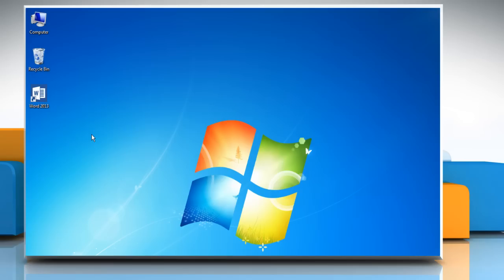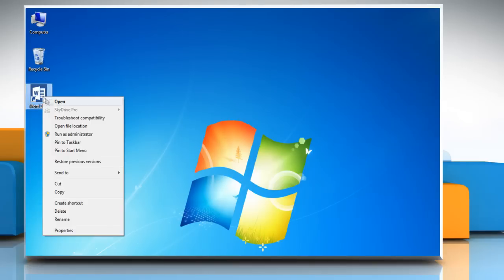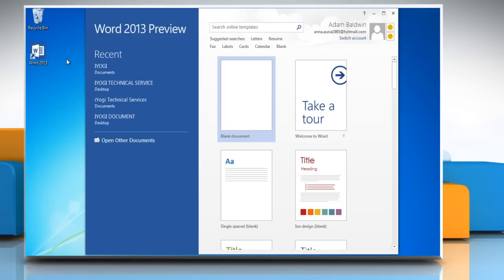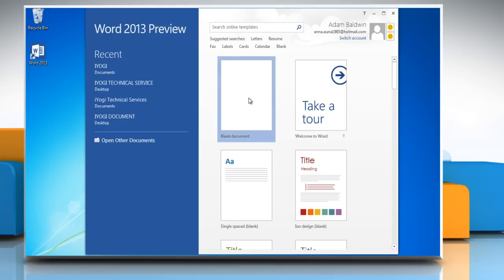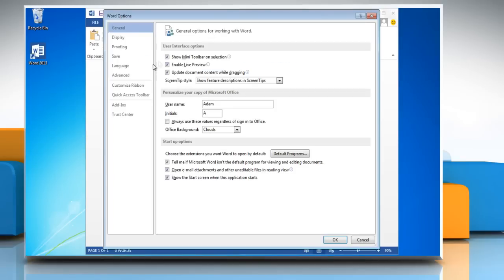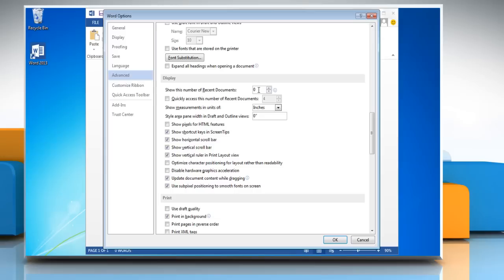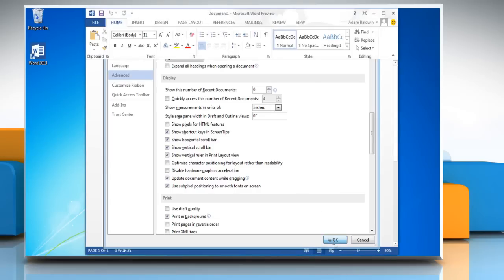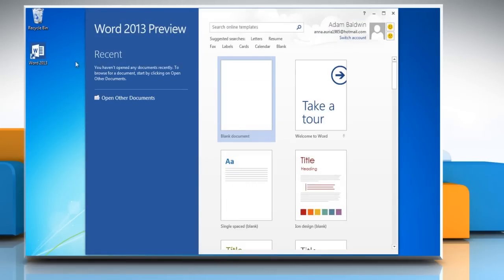How to delete Microsoft® Word 2013 recent documents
Delete Microsoft® Word 2013 recent documents by following the steps shown in this video.

Related MS Word Videos :

( Double-Space the Lines in Microsoft® Word )
( How to Make a Pie Chart in Word )
( Turn ON Automatic Spell Check in Word )